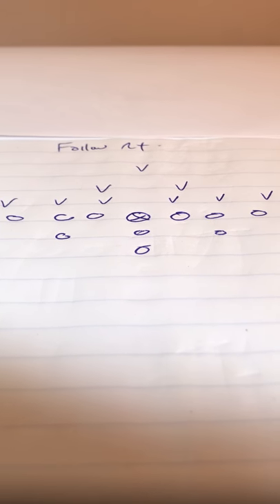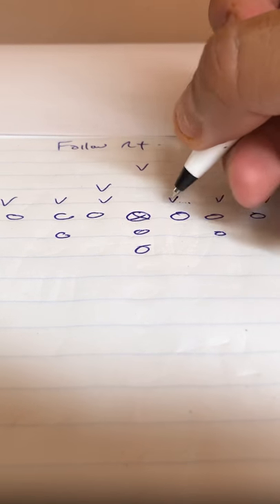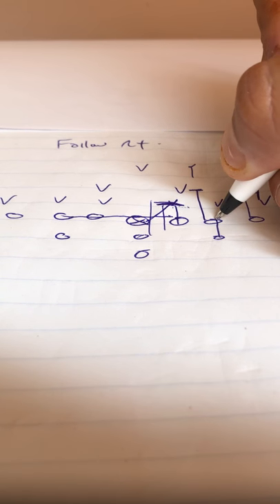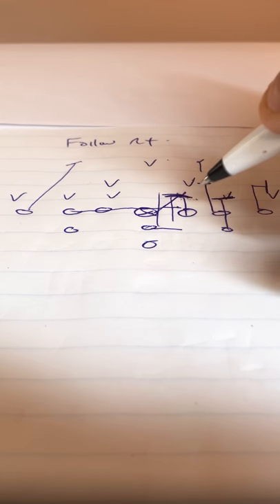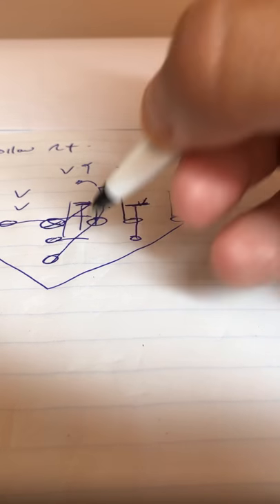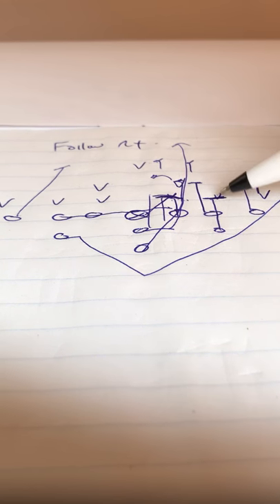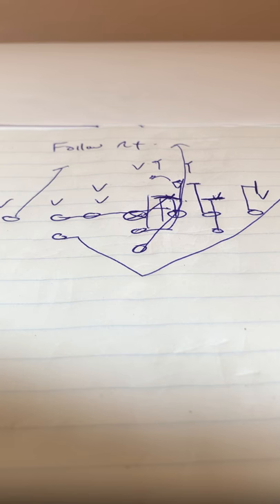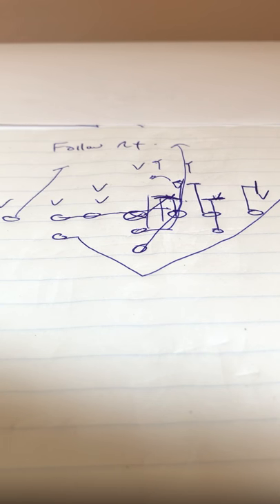Video: Utilizing Follow as an All-Encompassing Constraint